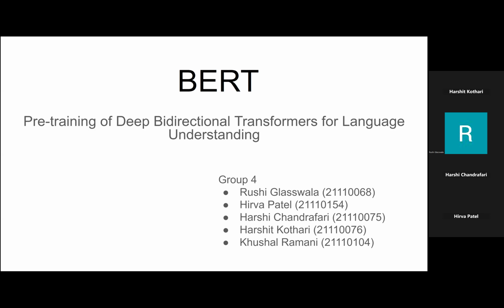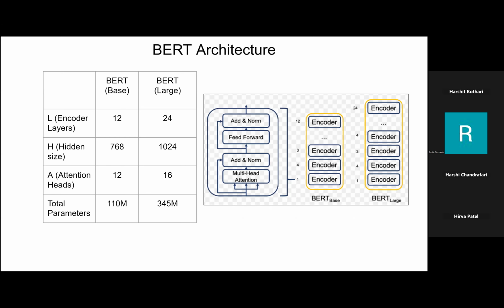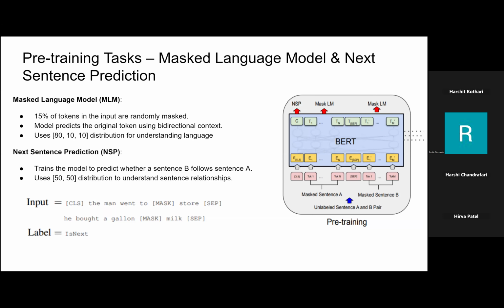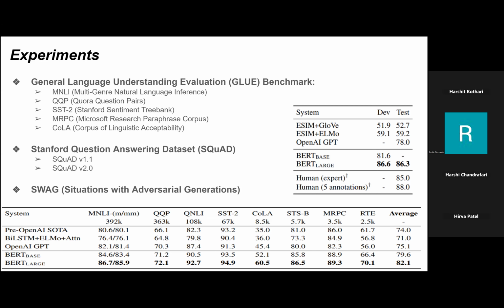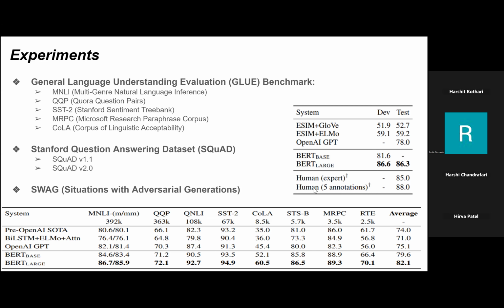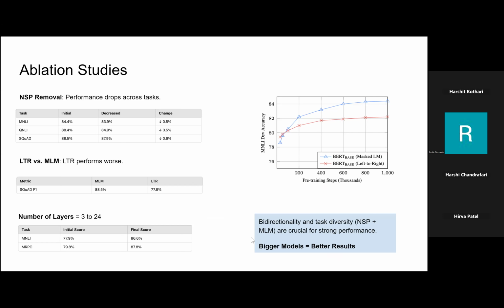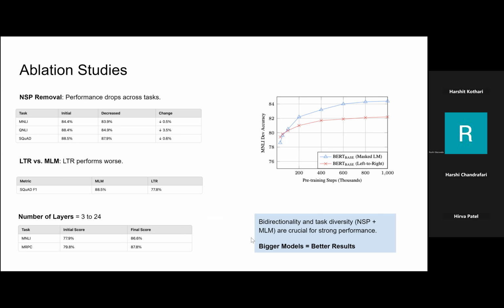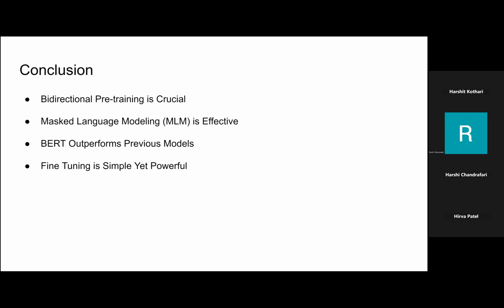Team 4 - BERT: Pre-training of Deep Bidirectional Transformers for Language Understanding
We introduce a new language representation model called BERT, which stands for Bidirectional Encoder Representations from Transformers. Unlike recent language representation models (Peters et al., 2018a; Radford et al., 2018), BERT is designed to pretrain deep bidirectional representations from unlabeled text by jointly conditioning on both left and right context in all layers. As a result, the pre-trained BERT model can be finetuned with just one additional output layer to create state-of-the-art models for a wide range of tasks, such as question answering and language inference, without substantial taskspecific architecture modifications. BERT is conceptually simple and empirically powerful. It obtains new state-of-the-art results on eleven natural language processing tasks, including pushing the GLUE score to 80.5% (7.7% point absolute improvement), MultiNLI accuracy to 86.7% (4.6% absolute improvement), SQuAD v1.1 question answering Test F1 to 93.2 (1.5 point absolute improvement) and SQuAD v2.0 Test F1 to 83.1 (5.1 point absolute improvement).

Presented By:
Rushi Glasswala
Hirva Patel
Harshi Chandrafari
Harshit Kothari
Kushal Ramani